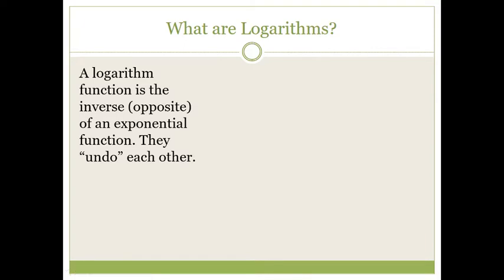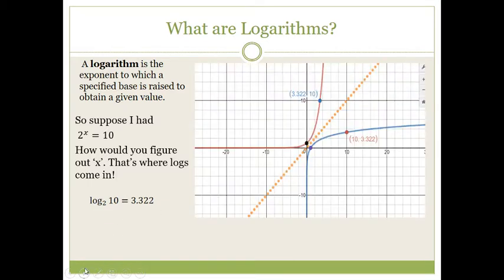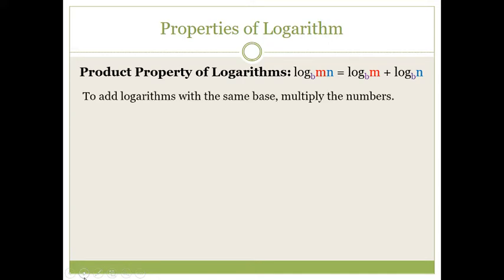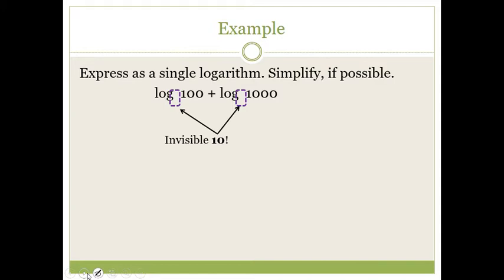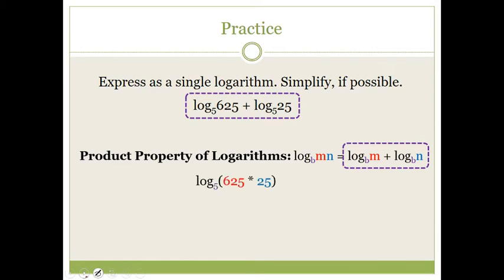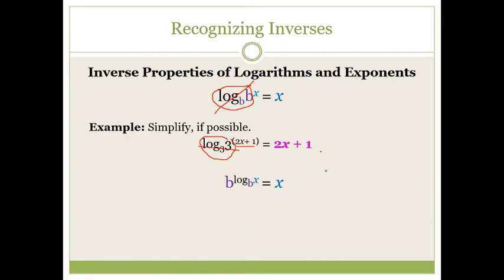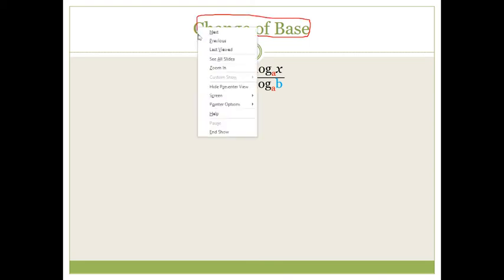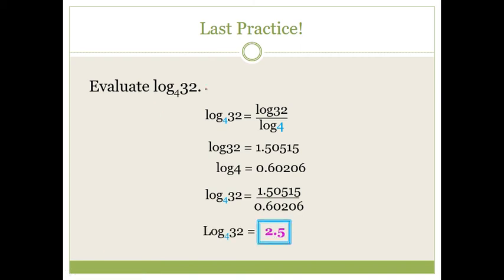Alg 2B concept Asynchronous Session 1